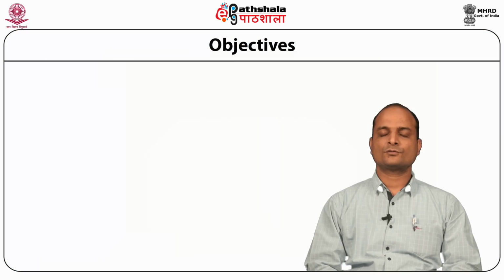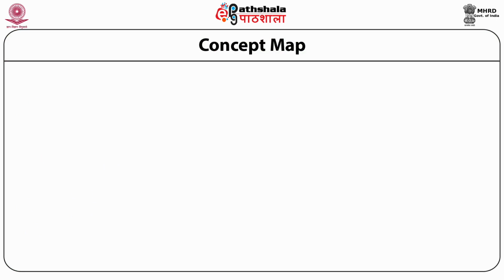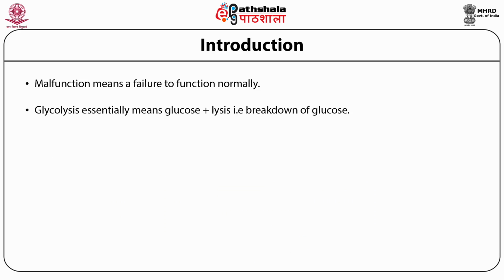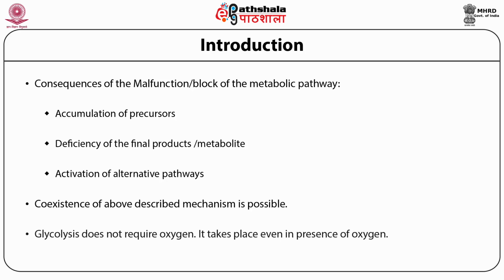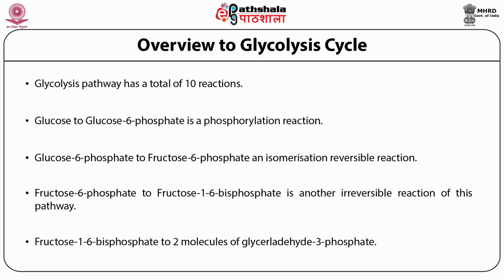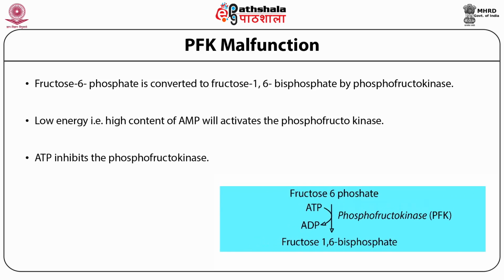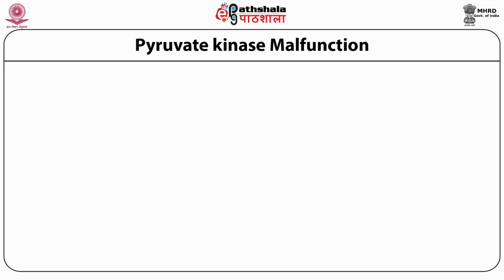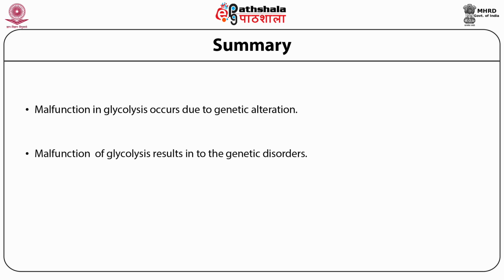Malfunction in Glycolysis